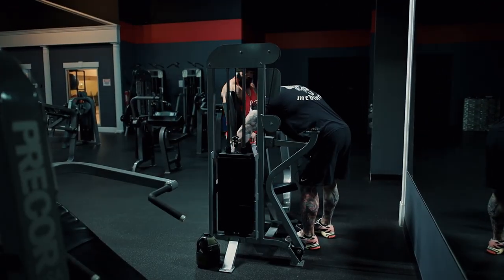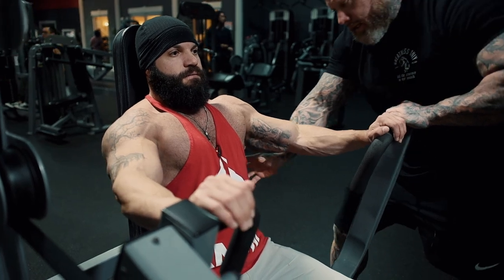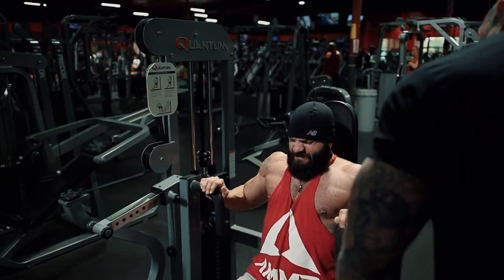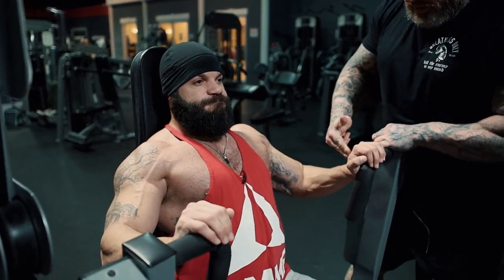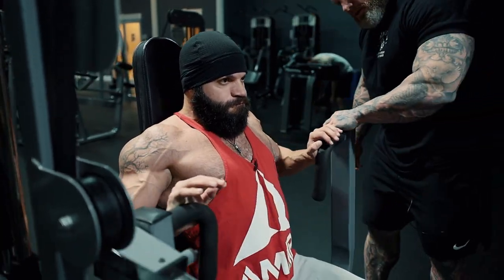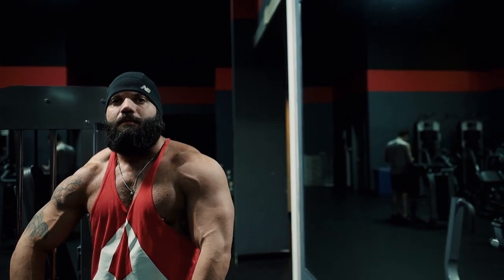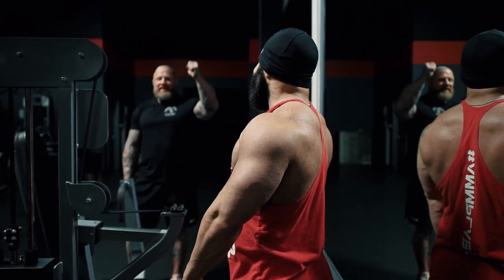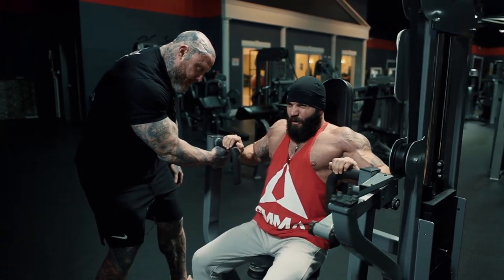Blast Your Chest with Mike Van Wyck - Here's How!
The chest press machine is a popular piece of equipment found in most gyms. It's an effective way to work your pectoral muscles and build upper body strength. Learn how to properly use the chest press machine for a killer chest workout with Mike Van Wyck.